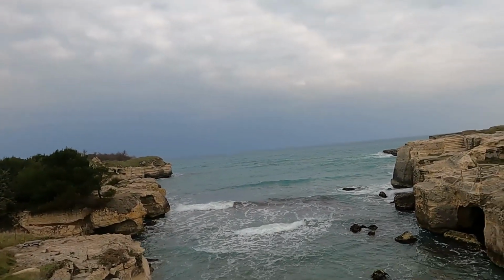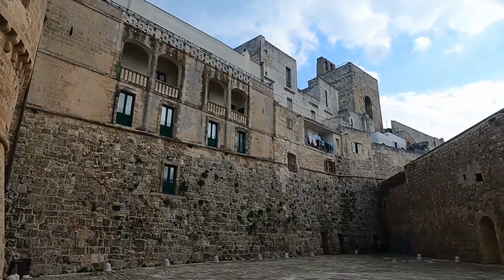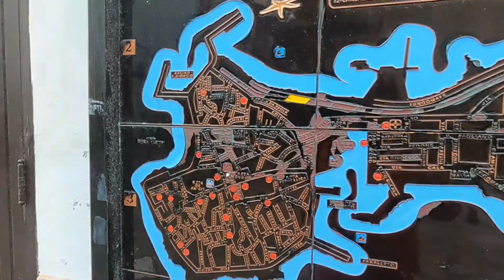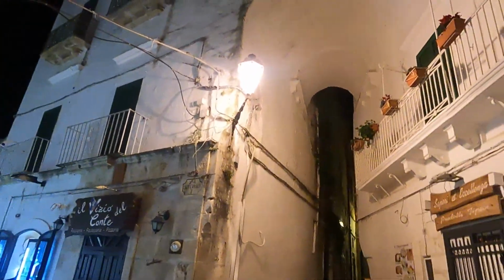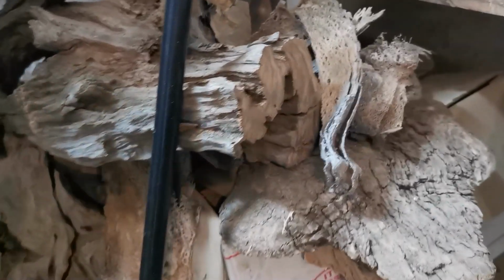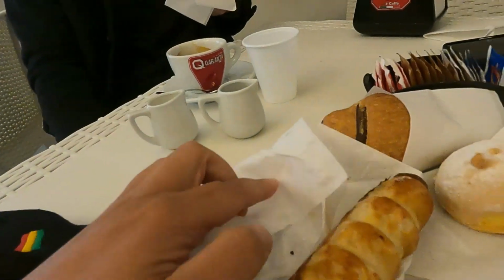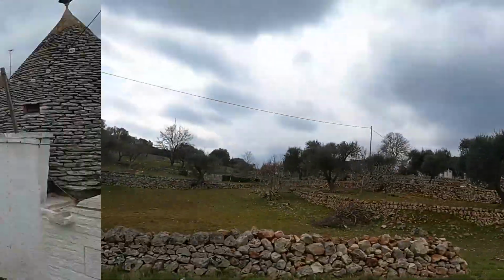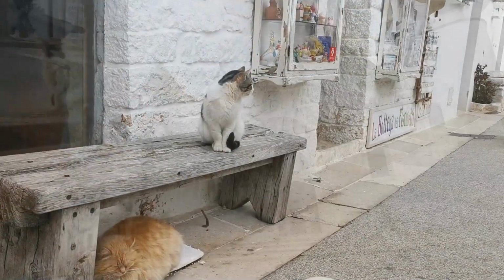Puglia's Small Towns are INCREDIBLE (Tips for Alberobello, Otranto, Ostuni, and more!)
The southeastern part of Italy is dominated by the less visited Puglia region, also know as Apulia. In the last part, I introduced its large cities:

Now in this part, I show you around its smaller towns dotted around the hilly olive groves. I must warn you, it is all full of amazing food and people, let alone it is set on one of the most beautiful sceneries Italy has on offer.

In this video:
0:00 welcome to small towns of Puglia!
0:52 tips of traveling in Puglia
1:14 Roca Vecchia
2:20 Torre Sant'Andrea
2:49 Otranto: Italy's Easternmost
5:45 Galipoli: an island town
8:48 Ostuni: the White City
16:31 Alberobello: Home of Trulli
19:03 Up next: Costa Rica?!